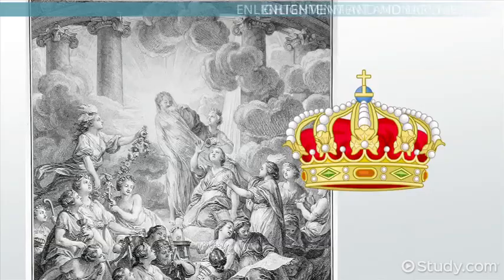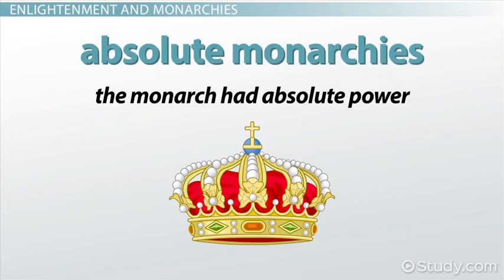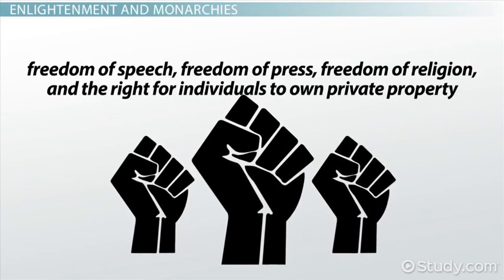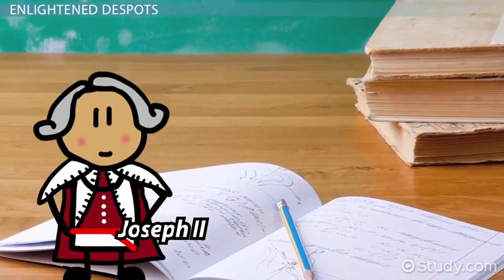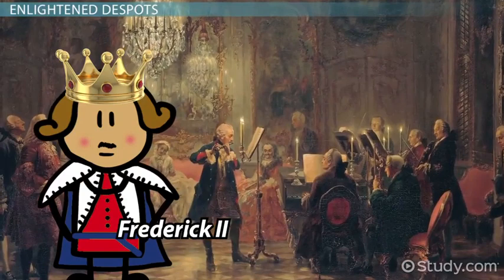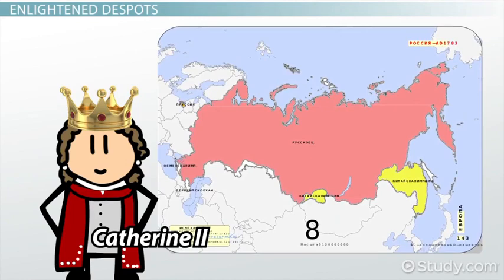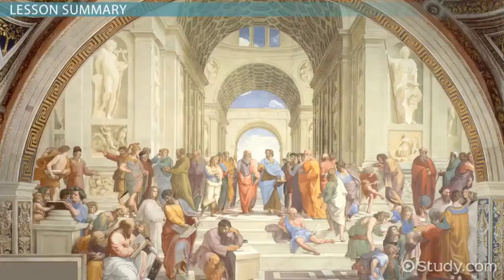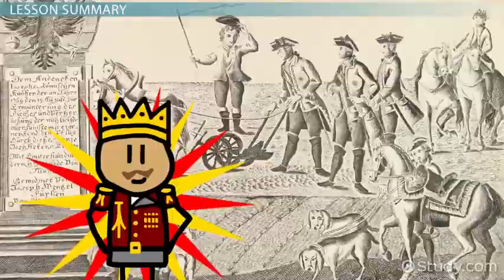Enlightened Despots in Europe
Author: Christopher Muscato